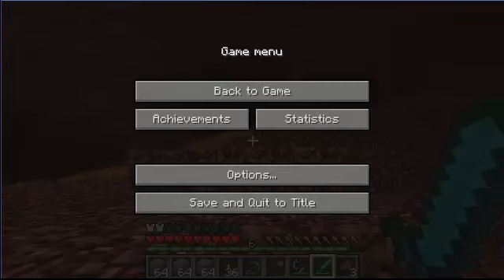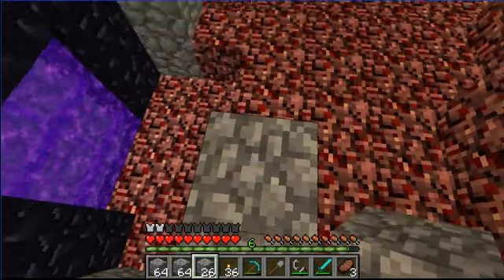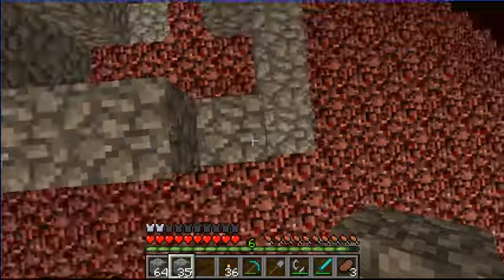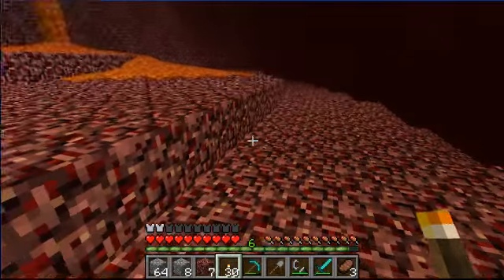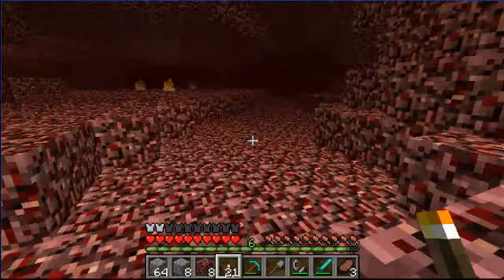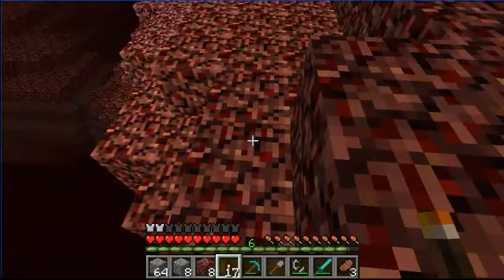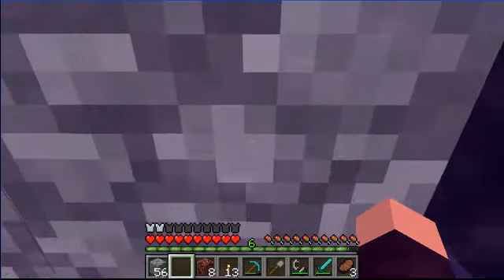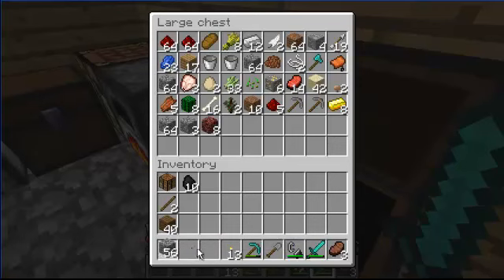Nether Fortress - Minecraft Episode 18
In this part we journey to the nether successfully and find a Nether fortress, but are we ready to enter it? Don't forget to leave a like or a comment leaving feedback, it helps me out alot!